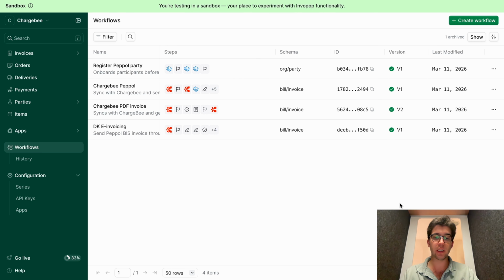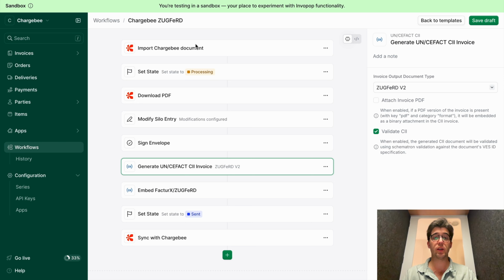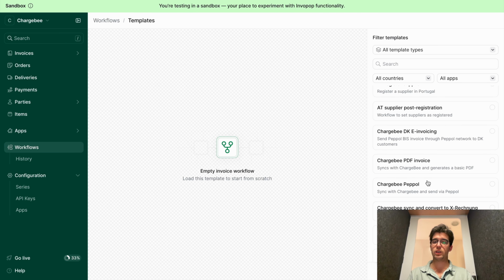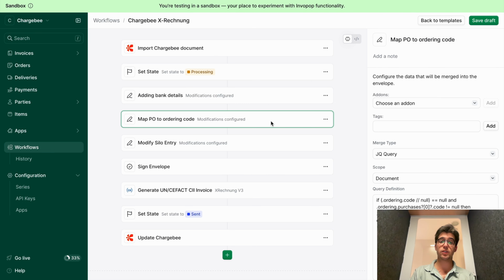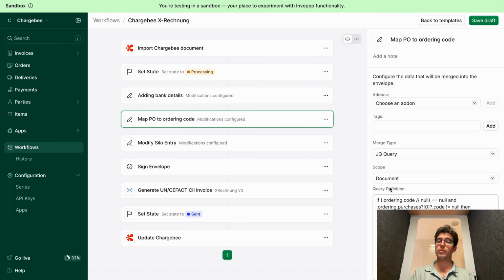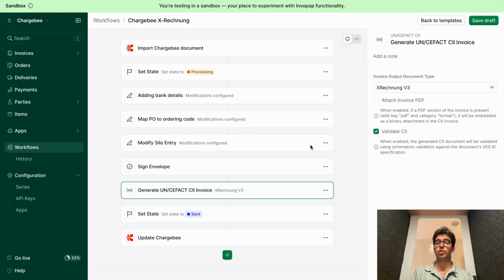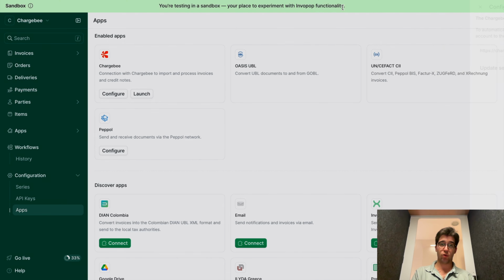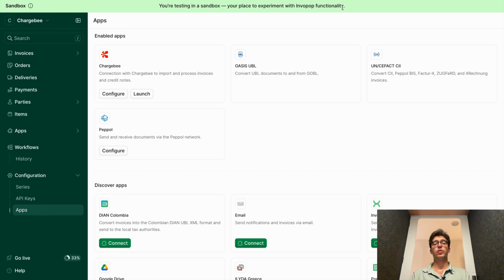Chargebee + Invopop | E-invoicing in Germany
In this video we go over the two different workflows we may use for Germany. We look at the XRechnung and ZUGFeRD format and what each video entails